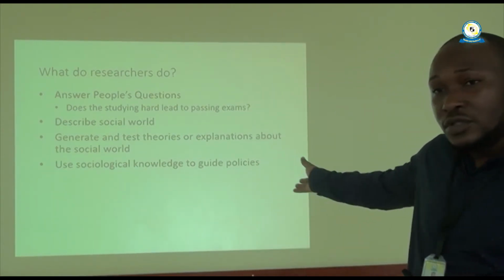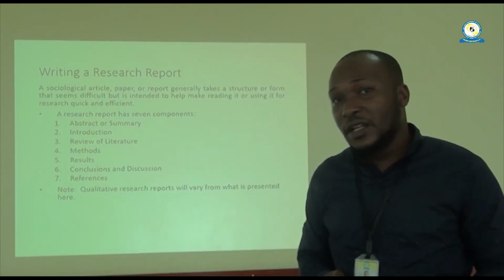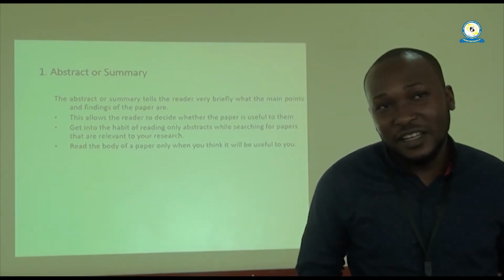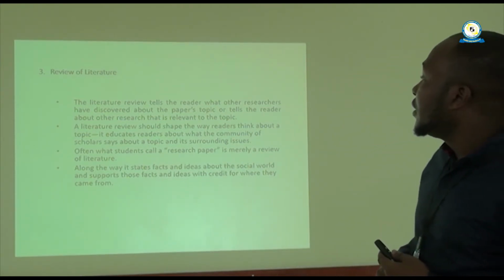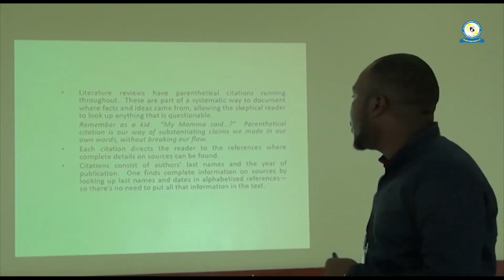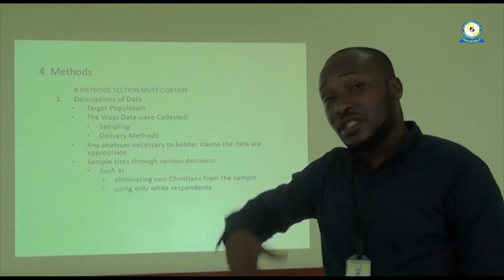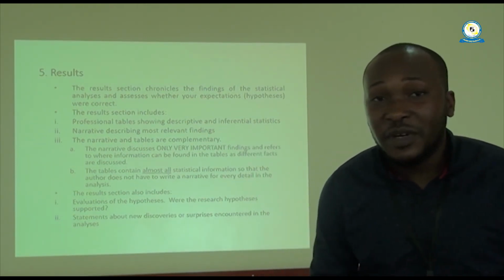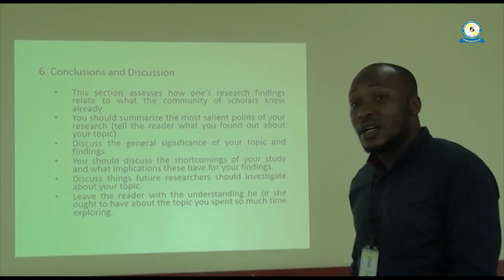OEC 134 KA 6